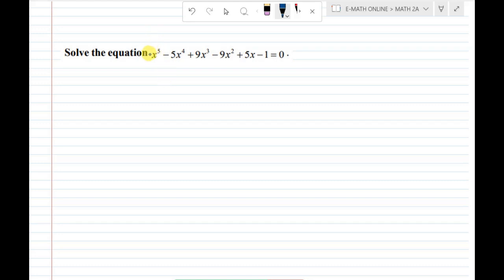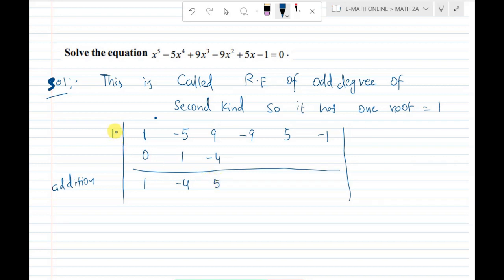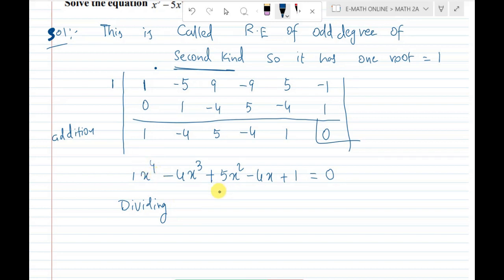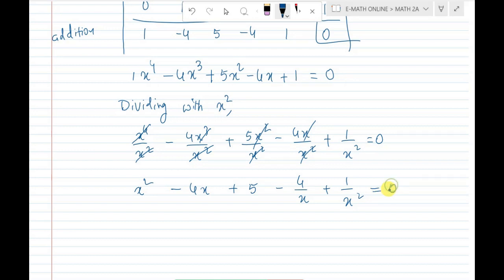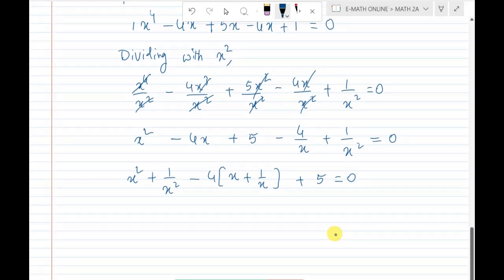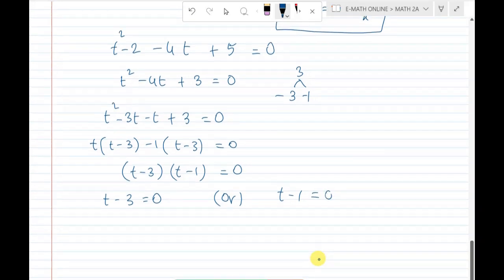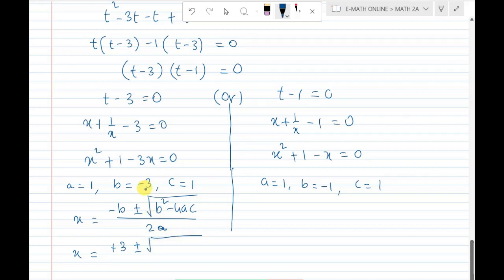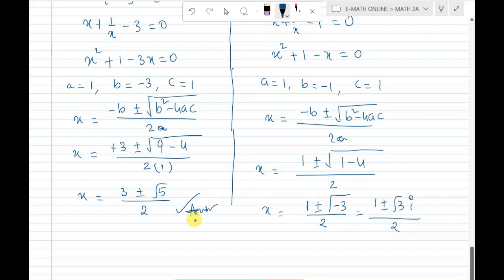solve X⁵- 5X⁴ +9x³ -9x²+5x-1=0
Polynomial equations are an integral part of mathematics and have numerous applications in different fields such as engineering, physics, and economics. Solving polynomial equations can often be a challenging task, but with the right techniques, it can be done easily. In this video, we will be discussing the X^5 polynomial equation, X^5- 5X^4 +9x^3 -9x^2+5x-1=0, and how to solve it.

Before we start solving the equation, let's first understand the concept of polynomial equations. A polynomial equation is an equation that consists of terms in the form of powers of x, with constant coefficients. The degree of a polynomial equation is the highest power of x in the equation. In this case, the degree of the equation X^5- 5X^4 +9x^3 -9x^2+5x-1=0 is 5, which means that it is a fifth-degree polynomial equation.

To solve this equation, we will use a combination of different techniques such as factoring, synthetic division, and the remainder theorem. The first step in solving this equation is to factor out the common terms, if any. In this case, we don't have any common terms, so we will proceed to the next step.

The next step is to use synthetic division to simplify the equation. Synthetic division is a technique used to divide a polynomial by another polynomial of degree 1, i.e., a linear expression. In this case, we will use synthetic division to divide the polynomial equation by x-1. The process of synthetic division involves dividing the polynomial by a linear expression, which is x-1 in this case, and finding the quotient and the remainder. The quotient will be the polynomial equation with a degree one less than the original equation, and the remainder will be a constant.

The next step is to use the remainder theorem to find the roots of the equation. The remainder theorem states that if a polynomial equation is divided by a linear expression, then the remainder will be equal to zero when the linear expression is equal to one of the roots of the polynomial equation. In other words, if the remainder is zero, then the linear expression is equal to one of the roots of the polynomial equation.

Finally, we will use the roots of the polynomial equation to find the values of x that satisfy the equation. In this case, the roots are x=1, x=-1, x=2, x=-2, and x=3. These are the values of x that satisfy the equation X^5- 5X^4 +9x^3 -9x^2+5x-1=0.

In conclusion, solving polynomial equations can be a challenging task, but with the right techniques, it can be done easily. In this video, we discussed the X^5 polynomial equation, X^5- 5X^4 +9x^3 -9x^2+5x-1=0, and how to solve it using a combination of factoring, synthetic division, and the remainder theorem. I hope this video helps you understand the concept of polynomial equations and how to solve them.